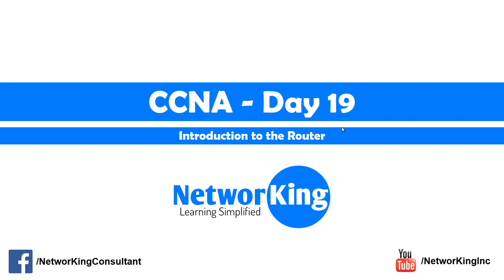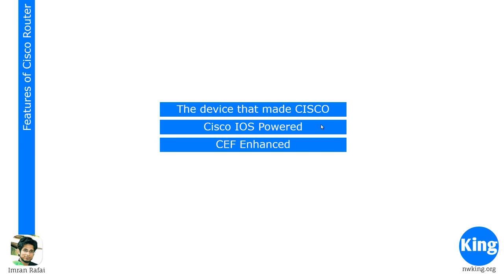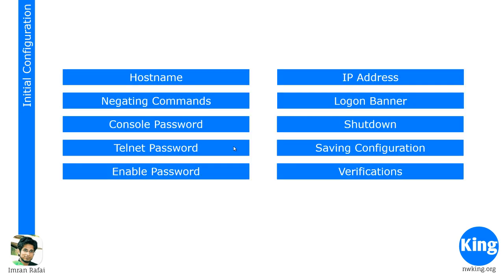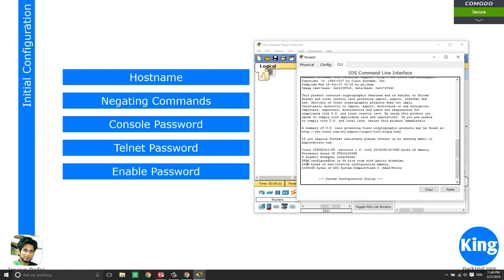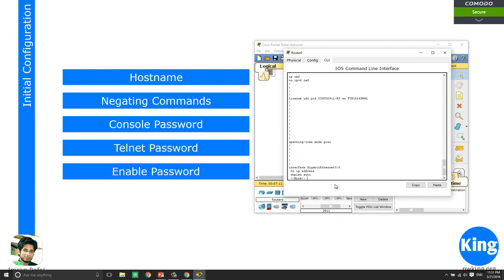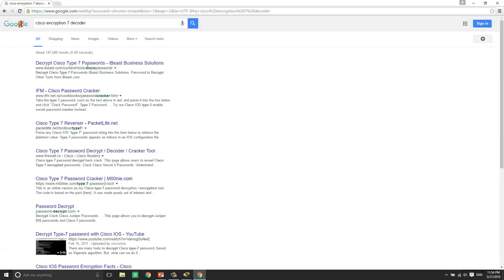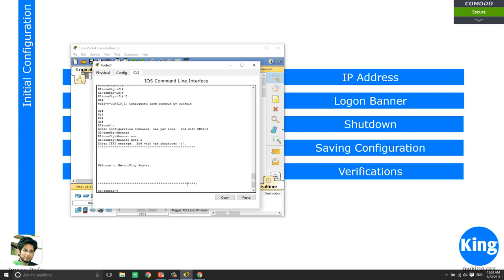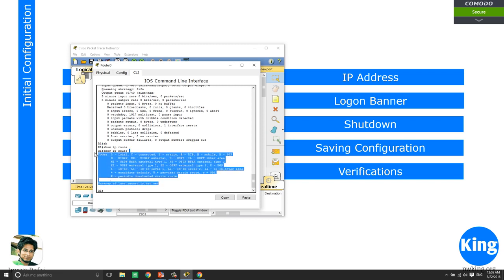cisco ccna ~19